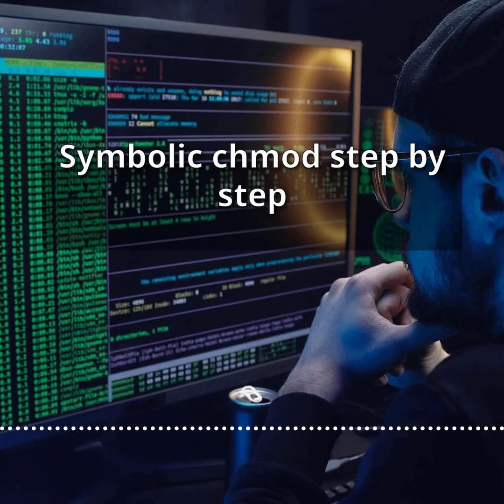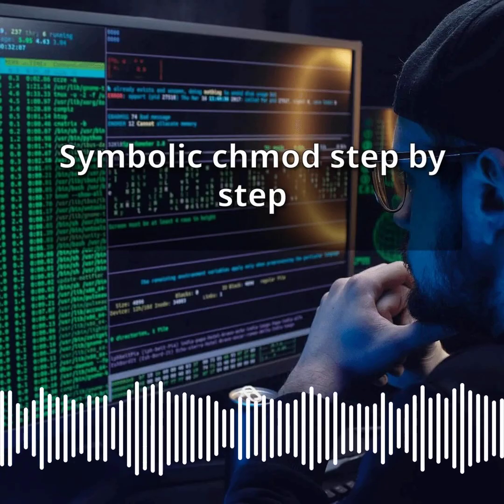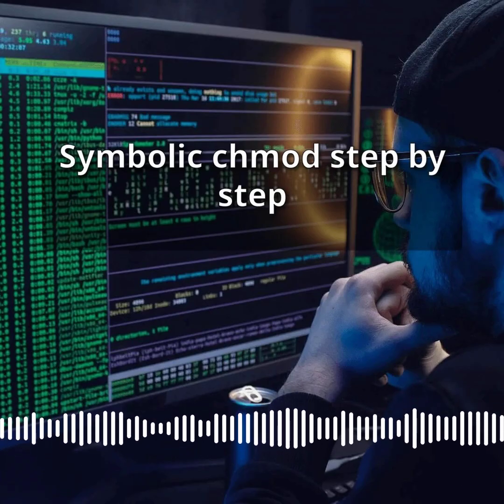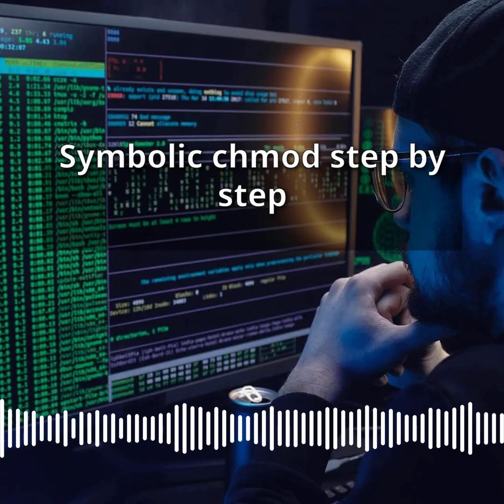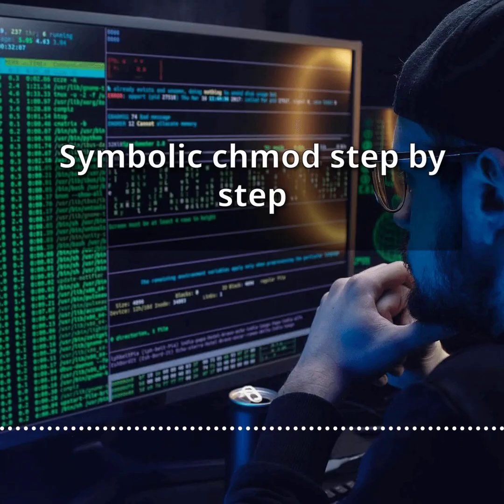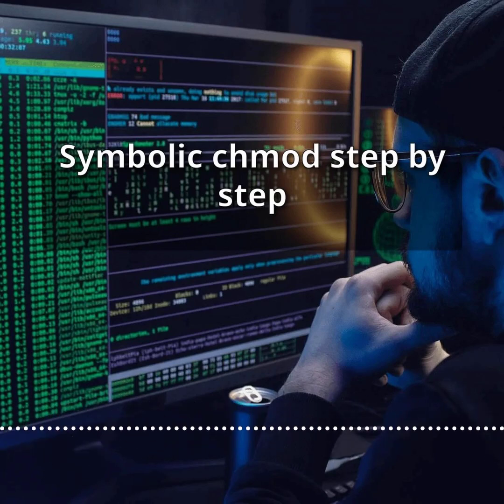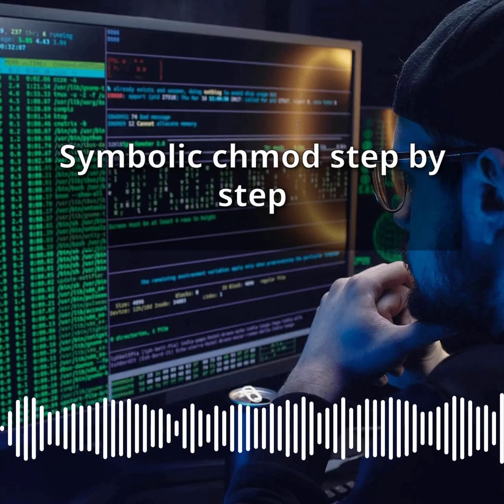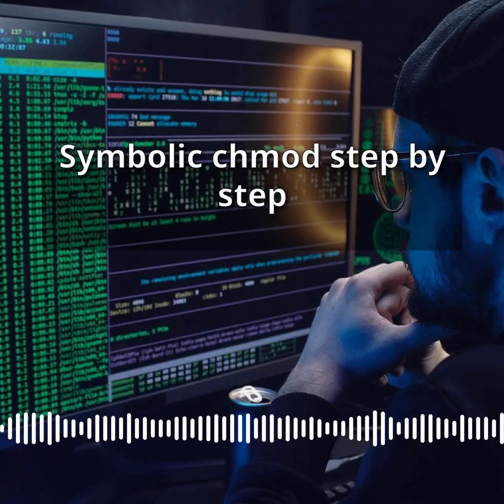Symbolic chmod step by step | CyberSecurity & DevSecOps Expert: Develop, PenTest, and Deploy...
**Theoretical Recap** File permissions in Linux are a foundational security mechanism. Every file and directory has three permission sets: owner (u), group (g), and others (o). Each set can carry three types of permissions: read (r), write (w), and e...